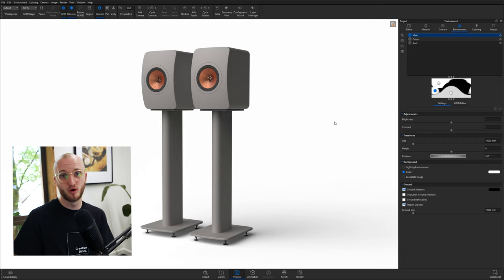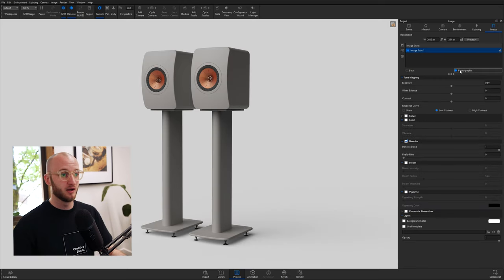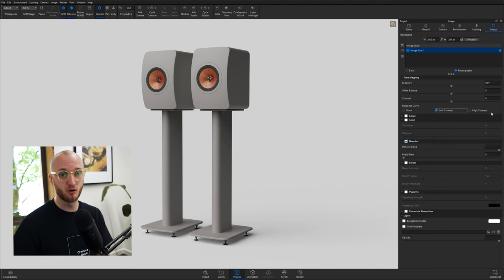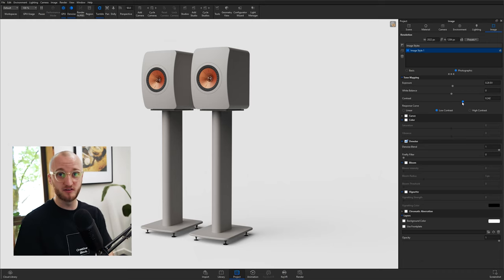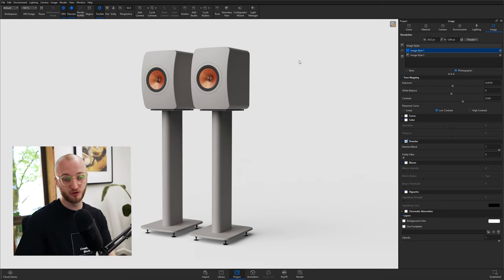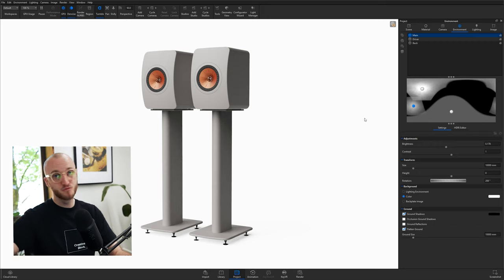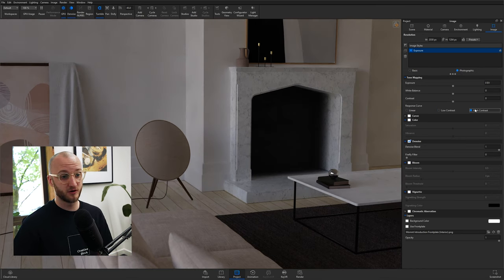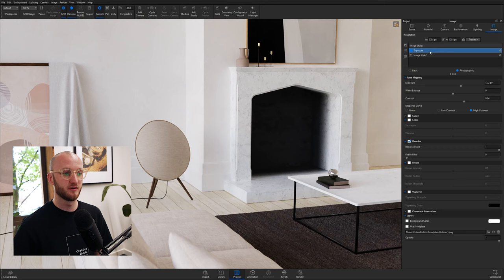Improve Your KeyShot Renders in One Click | Photographic Image Styles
New to KeyShot or just learning the ropes? Let me show you how to leverage Photographic Image Styles to instantly improve your renders.

Custom PC:
AMD Ryzen 5900X
32GB RAM
RTX 3090